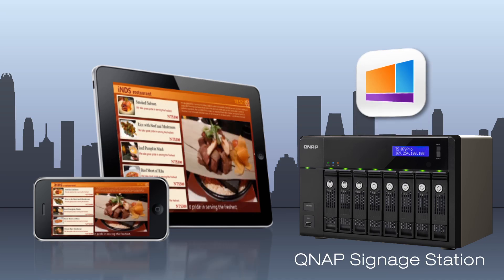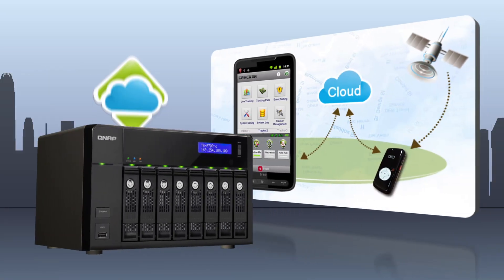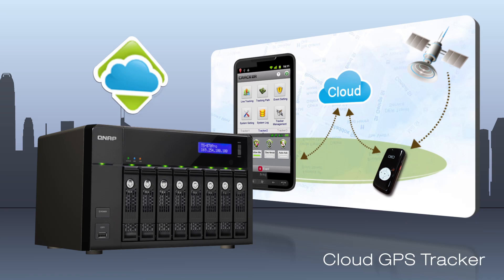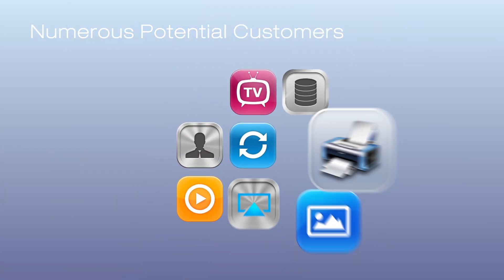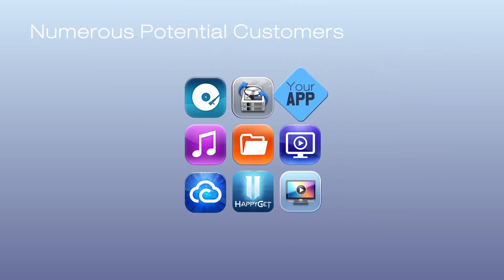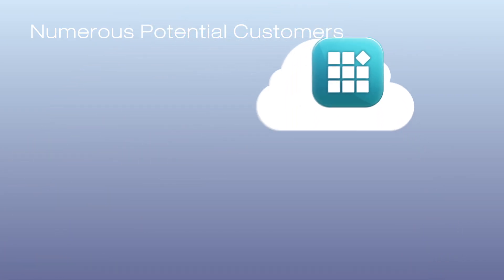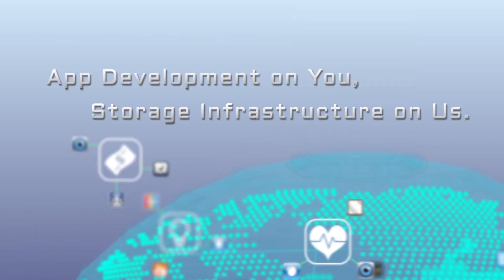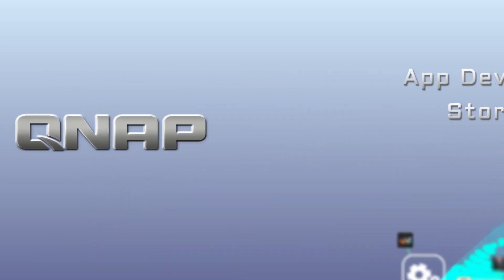QNAP Cloud for iOT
The open-source Linux kernel of a QNAP Turbo NAS makes it a friendly development platform and when coupled with the built-in, rich functionality and robust hardware designs, this platform can dramatically reduce the time and effort required for your application development. With an installed base of over three million NAS units, QNAP Systems can ensure a well-rounded system platform for application developers to integrate their apps with the Turbo NAS. Based on your development approaches, a number of development toolkits are provided to facilitate your development processes and system designs.